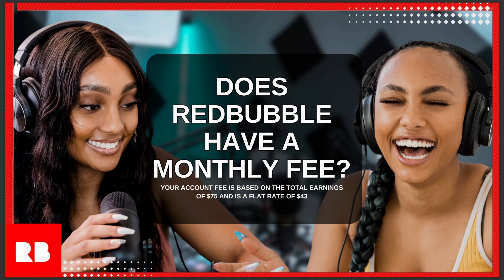DOES REDBUBBLE HAVE A MONTHLY FEE?